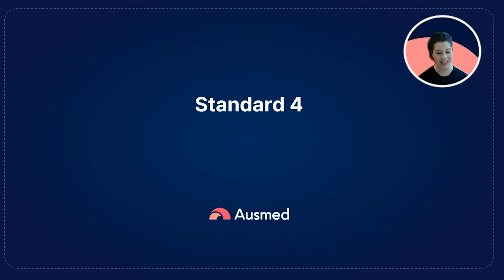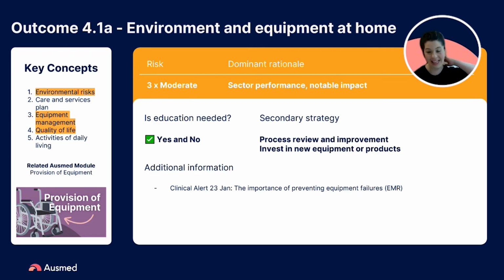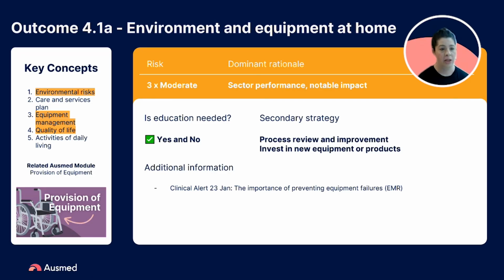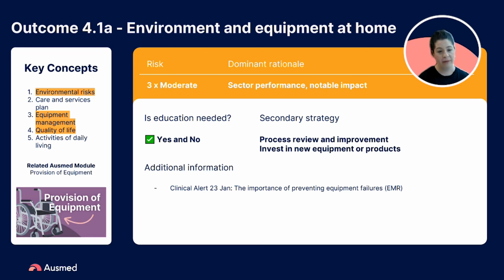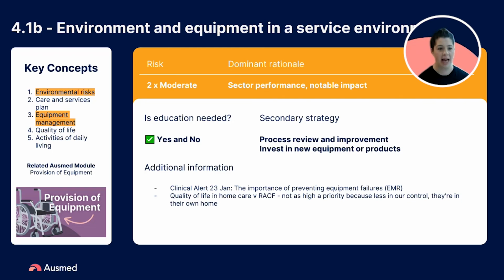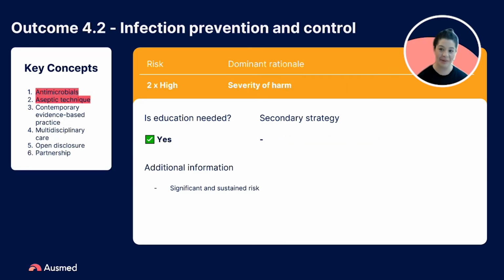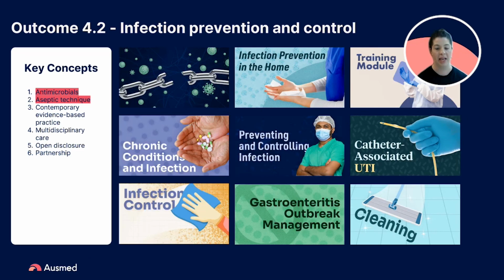Implementing Training for Standard 4 (Aged Care Quality Standards)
In this short clip taken from our webinar 'Training Plans for Strengthened Aged Care Standards 1-4 (Modules for Outcomes)', Zoe walks you through how to think about implementing training for Standard 4 of the strengthened Aged Care Quality Standards.